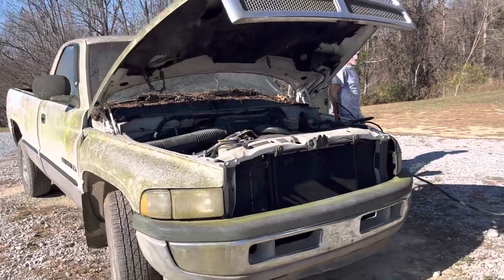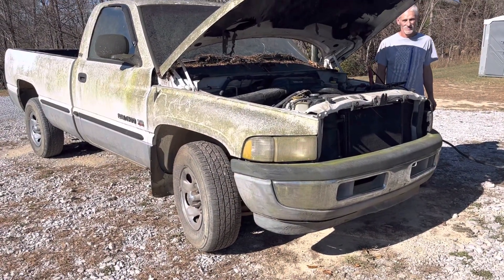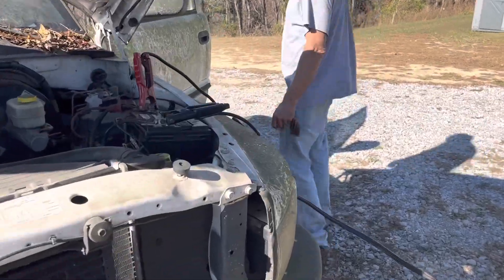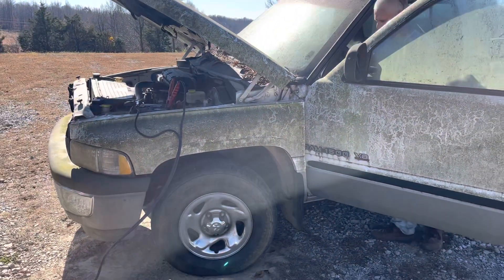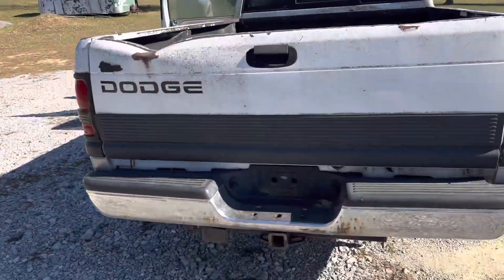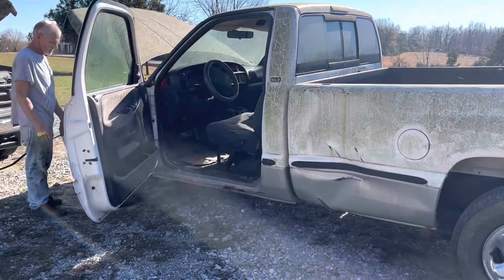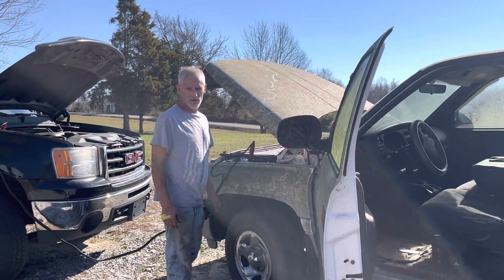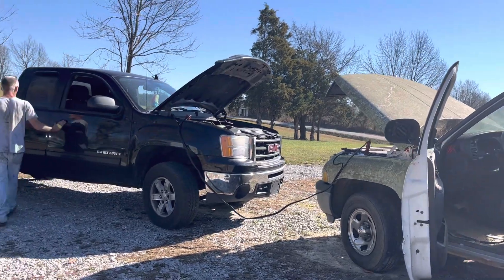Will it start ??? 98’ Dodge Ram